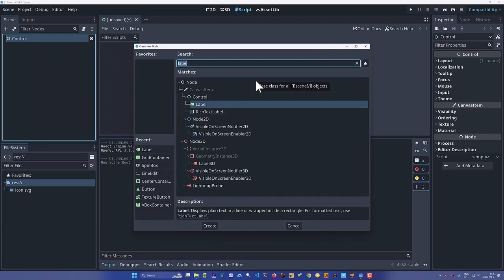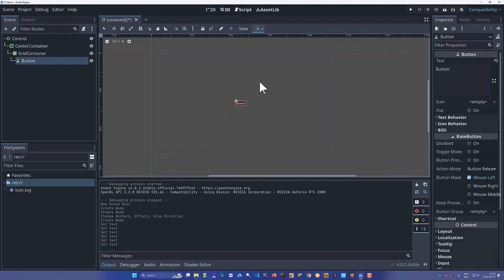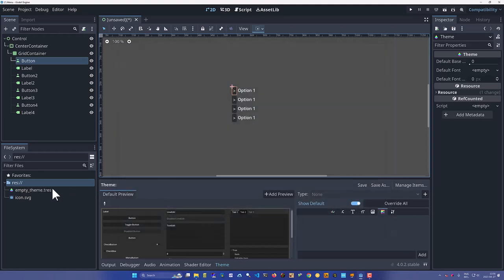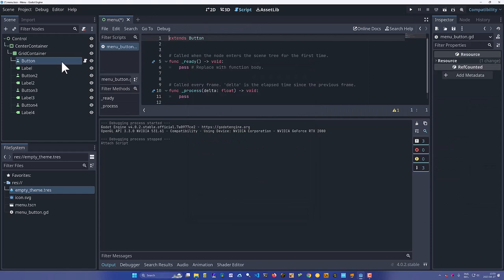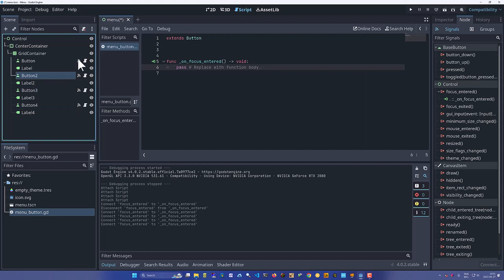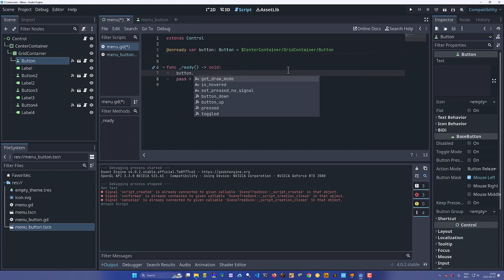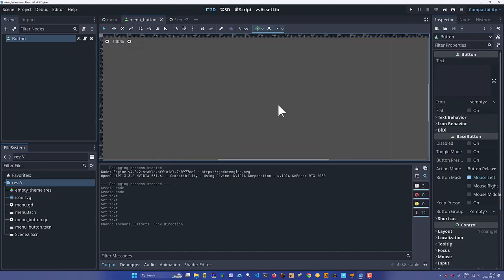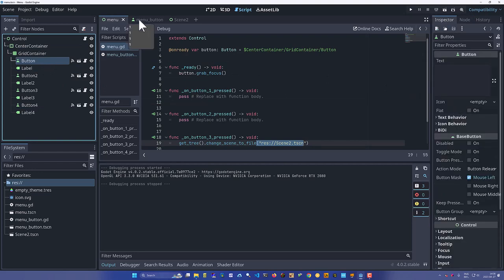Godot Menu using Godot constructs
Godot offer full fledged navigation between controls! Don't re-implement the wheel and do this instead!